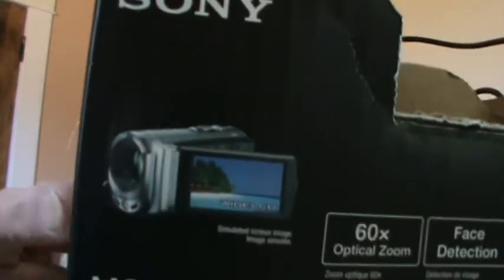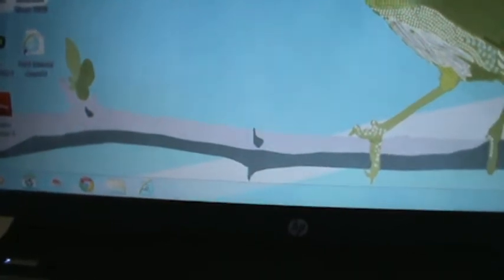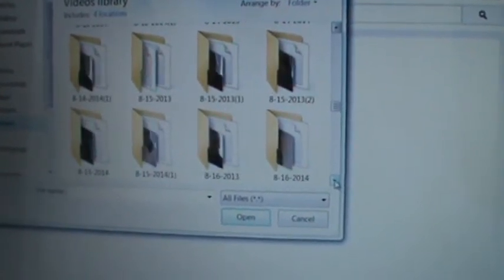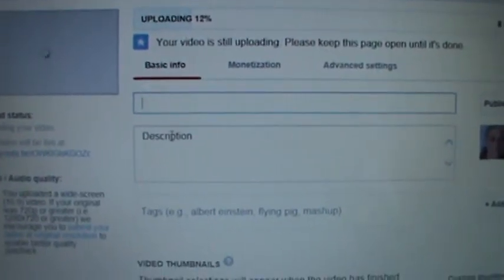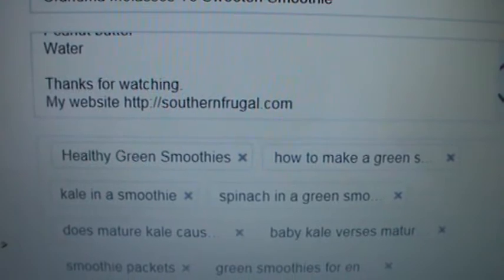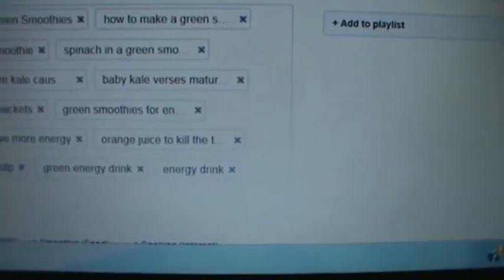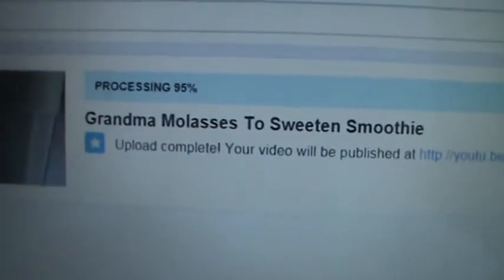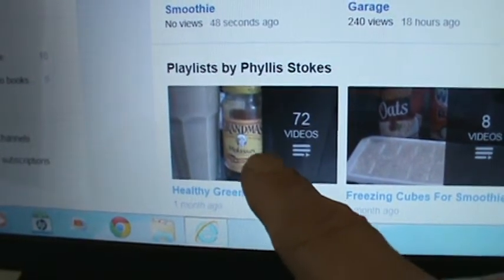How To Upload A Video To Youtube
Video requested by Sharon.